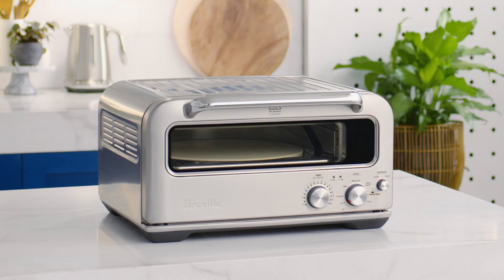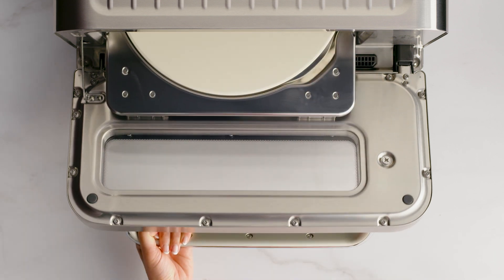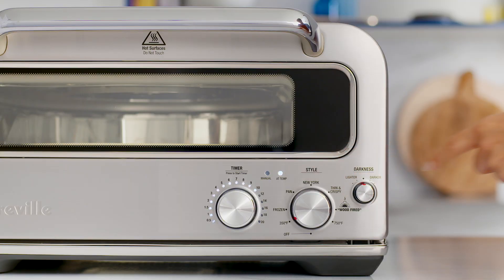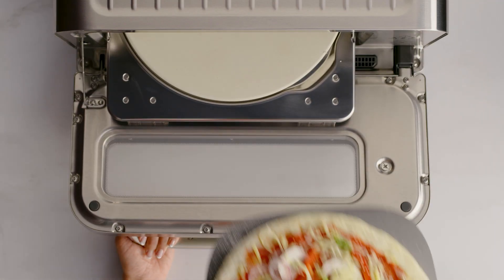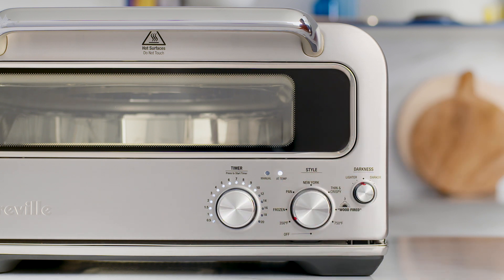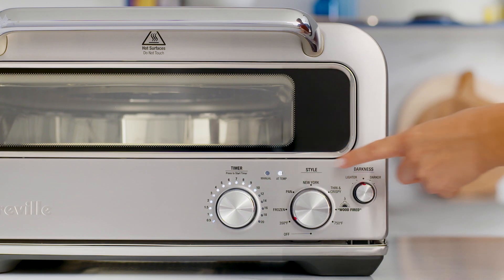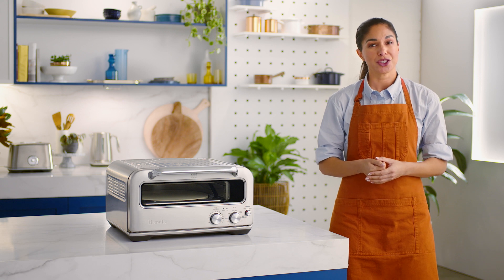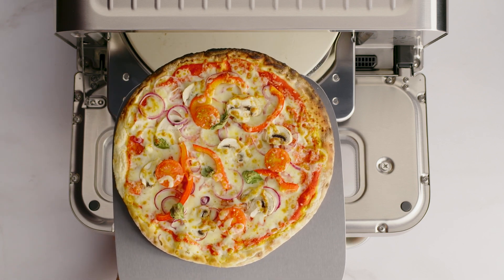the Smart Oven® Pizzaiolo | Reheat pizza with the 350°F Function | Breville+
Love leftover pizza, but hate when it gets soggy reheated? The Pizzaiolo is here to save the day.

The Smart Oven® Pizzaiolo 350°F function allows you to perfectly reheat pizza every time. For that fresh out of the oven, crisp consistency… even with second day leftovers. Alternatively, if you’re looking for a new pizza recipe then download Breville+, which has over a 1,000 recipes and live cooking classes.

Instructions:
1. Insert the Pizza Stone into the oven cavity and turn the style dial to 350°F.
2. The Time dial lights will illuminate with the recommended time for this setting. If you need to, you can adjust the time by turning the Time dial.
3. You’ll notice the ‘At Temp’ light will start to flash to indicate the oven is preheating, when the light stays on your Pizzaiolo will be ready for use.
4. Use the pizza peel to place the pizza directly onto the pizza stone. Remember, if you’re using the pizza pan make sure to take the handle off and don’t use the pizza peel to place the pan in the oven.
5. Press the time dial to start the timer. For this setting, the recommended cook time is about 10 minutes.
6. When the cooking cycle has completed the time dial lights will flash and then go out, signaling that your pizza is done. Now enjoy pizza that’s even more delicious than it was yesterday.

Top Tip: Make sure your oven is preheated before placing your pizza into the oven. If you’re cooking more than one pizza, wait until the Temp light turns solid before loading your next pizza, and if you’re cooking different types of pizzas, start with the type that uses the lowest temperature.

Want to fully customize how your Smart Oven® Pizzaiolo functions?
Love your pizzas thin & crispy? Learn how to perfectly cook a thin and crispy pizza base